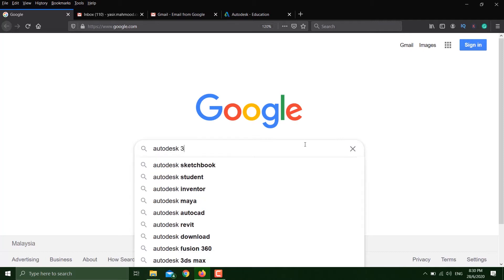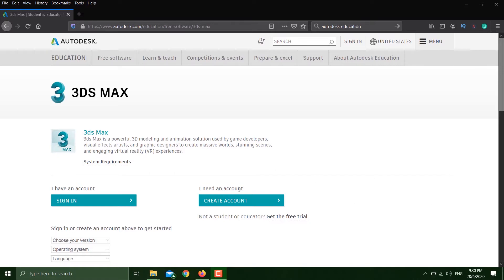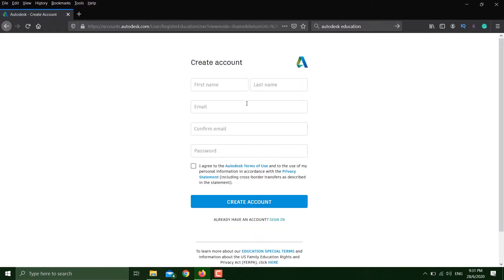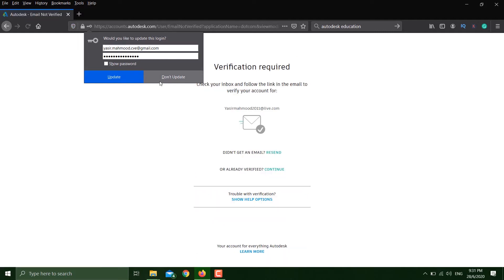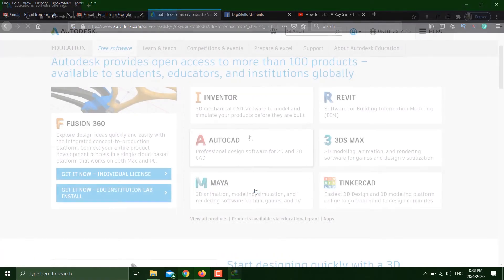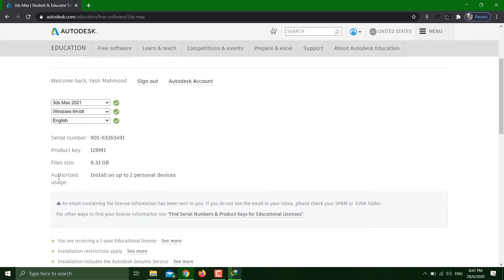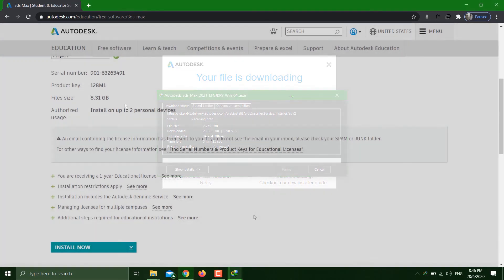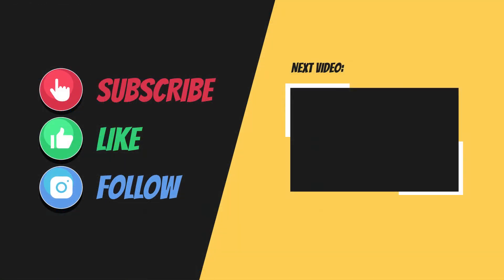How to Download 3ds Max 2021 with license Key (Full Version)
Note: You have to be a student to follow along with this video.
This short video demonstrates how to download any version from 3dsMax 2018 to 3dsMax 2021 for free officially from the Autodesk website. The License is for 1 year and valid for 2 devices.
Plus Bonus section at the end will teach you how to download Revit, Maya, AutoCAD for free officially using the procedure mentioned in the video as well.